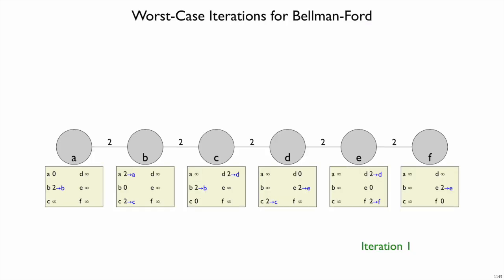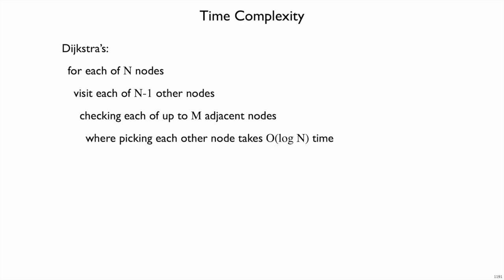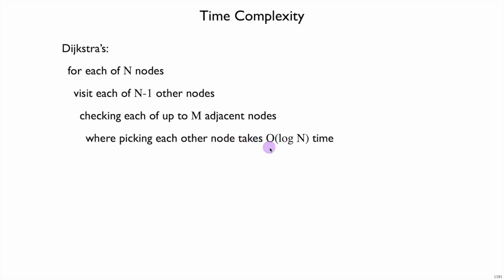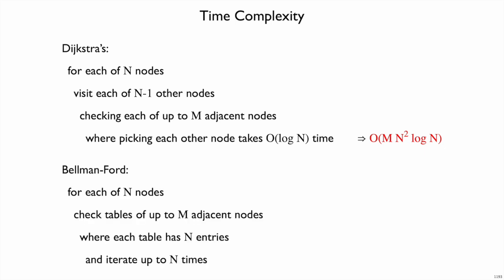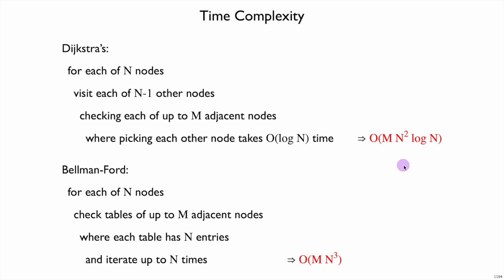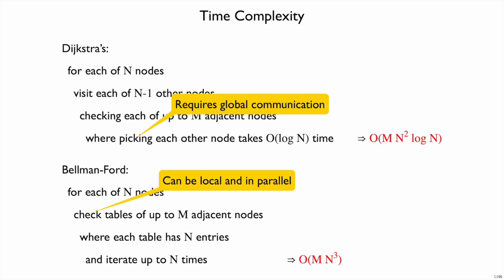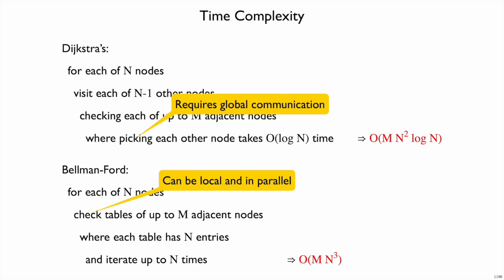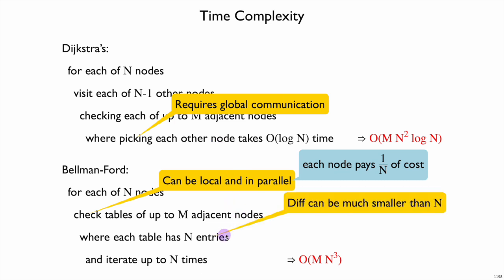Netsec Network Layer Control Plane 6 - Asymptotic Complexity